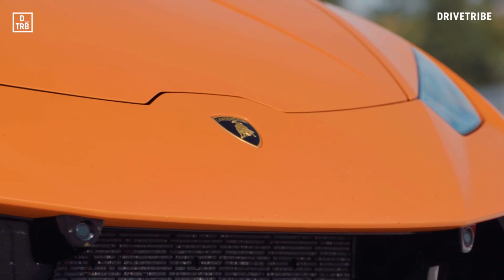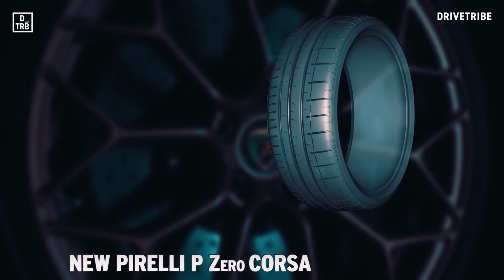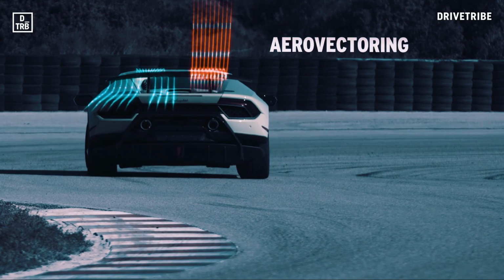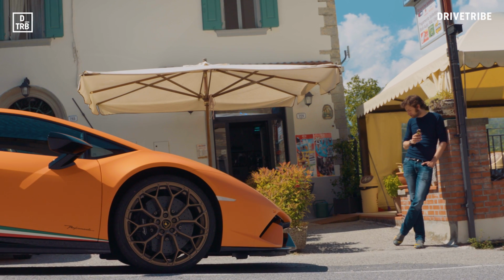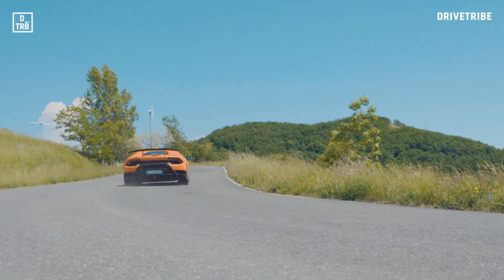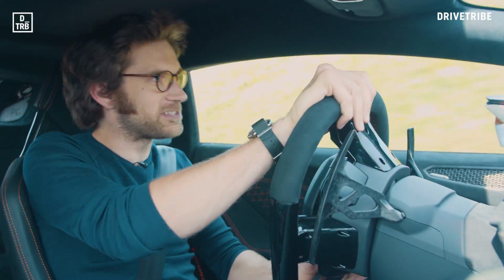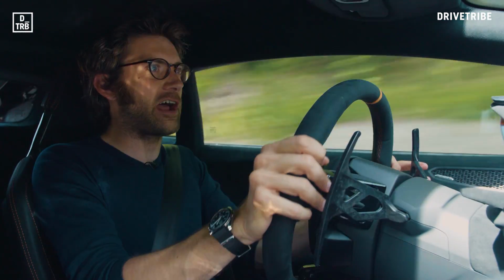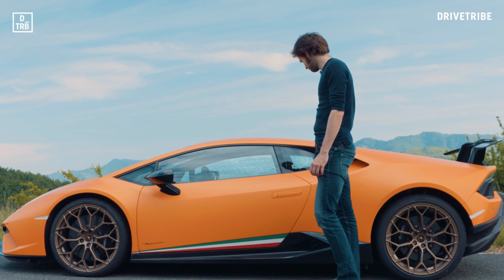REVIEW: Lamborghini Huracán Performante, driven on track and on road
Join DRIVETRIBE's Features Editor Henry Catchpole as he tests the new Lamborghini Huracán Performante on road and track…